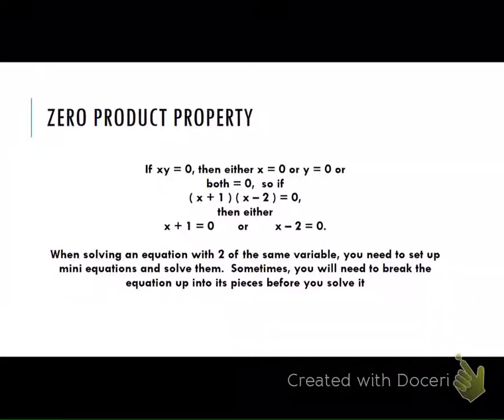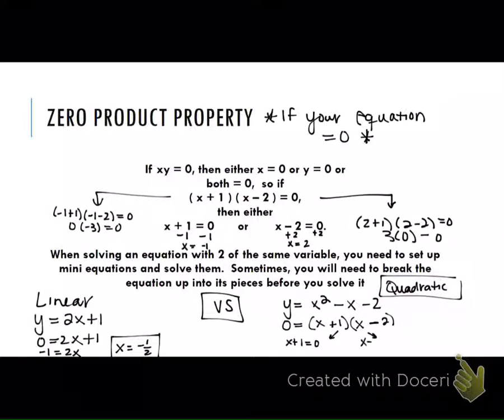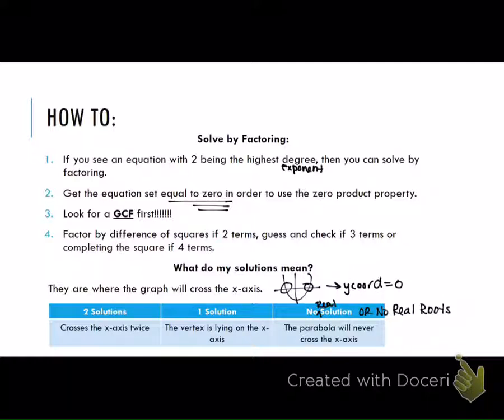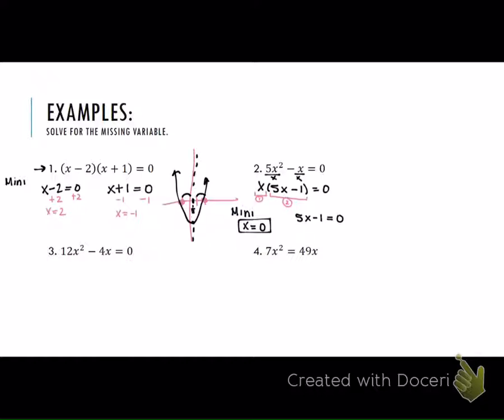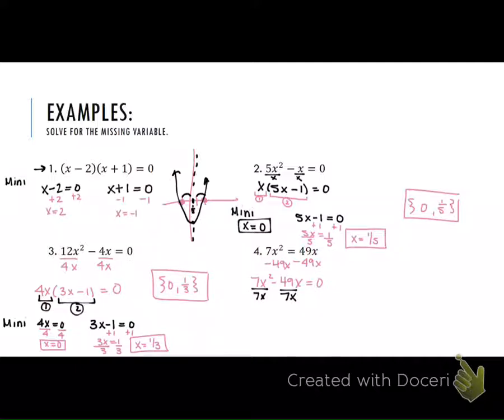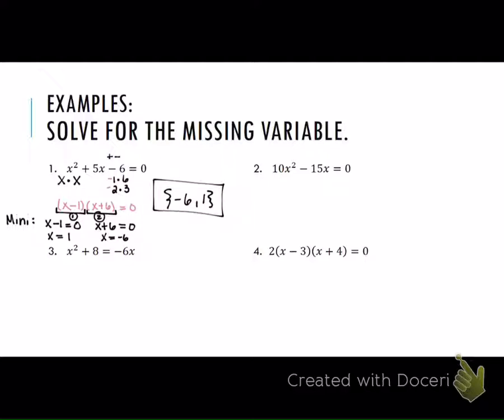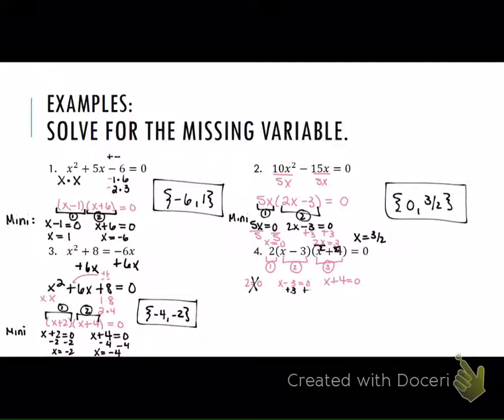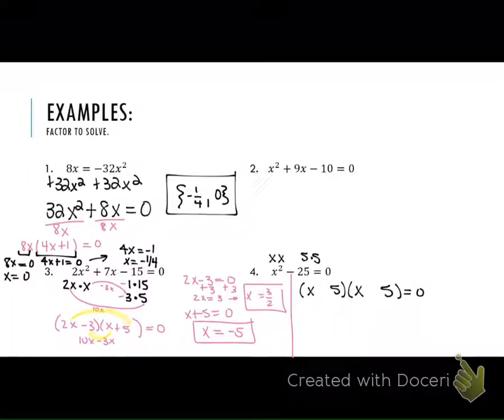Solve by Factoring Day 1